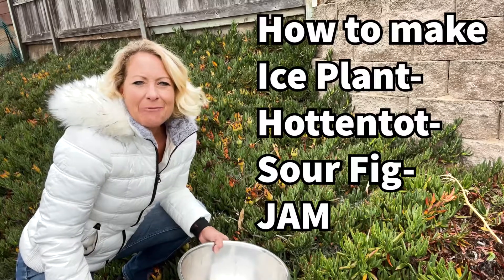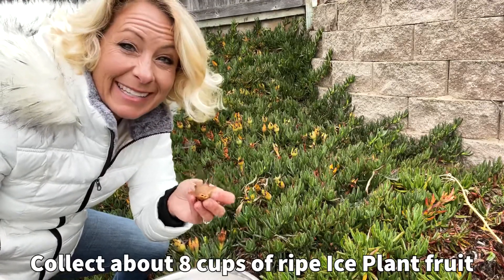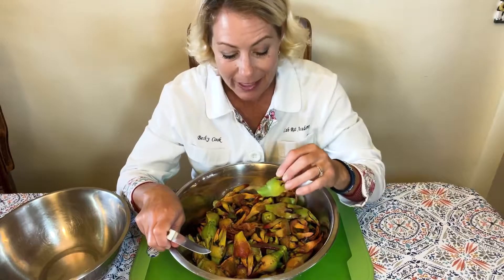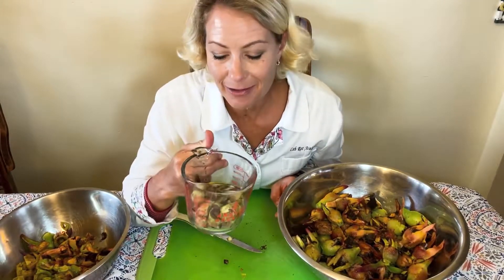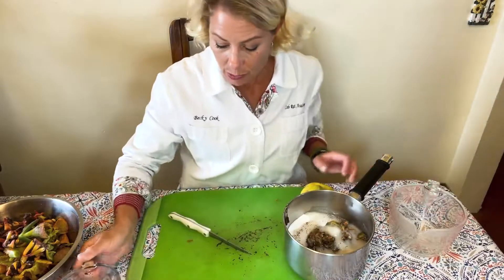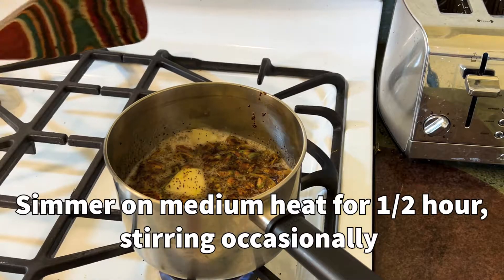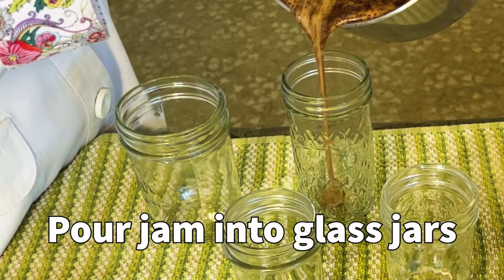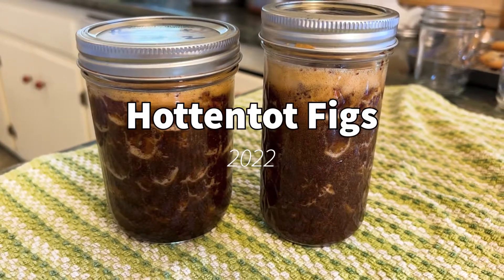198 - How to make ice plant jam!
198 - How to make ice plant jam!

Also known as Hottentot Fig and Sour Fig, Ice Plant originated in South Africa.  Now it can be found in almost all of the continents as a invasive species.  It has many medicinal uses as the leaves benefit the skin, as well as digestive issues.  In this video, Miss. Becky will show you how to make Ice Plant Jam.

Ice Plant/Hottentot/Sour Fig Jam

Ingredients:
2 cups of trimmed Hottentot Figs
2 cups sugar
1/2 cup water
1/2 tsp cinnamon
Pectin (natural or store bought)

Procedure:
1. Harvest 8 cups of Hottentot Figs
2. Trim off top, bottom, and skin of figs until you have 2 cups. Cut up into smaller pieces.
3. Transfer to medium pot and add sugar, water, cinnamon and pectin.
4. Simmer on medium for 30 minutes.
5. Remove natural pectin if using citrus fruit.
6. Pour into glass jars and seal appropriately for a long shelf life.
7. Label your jars.